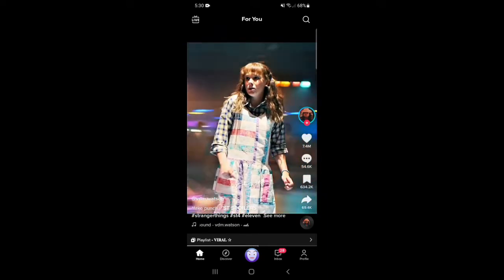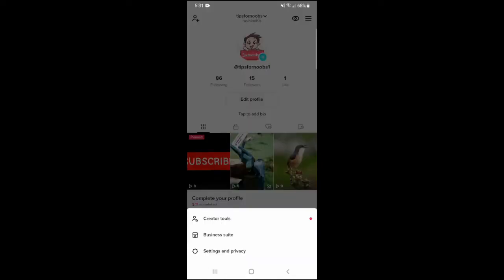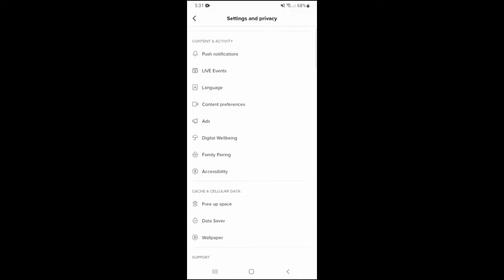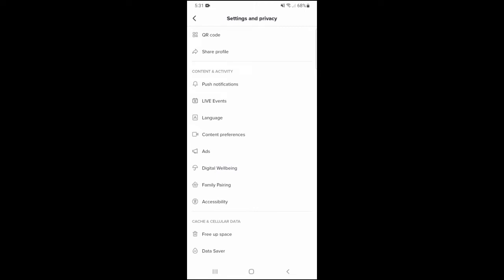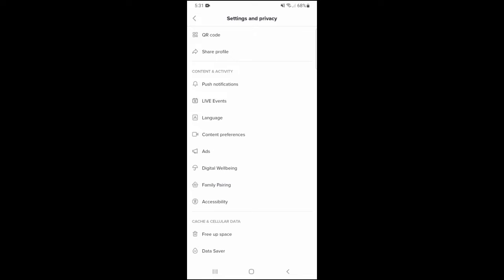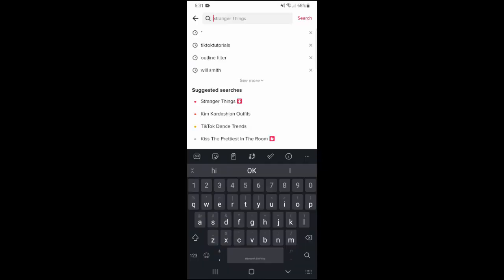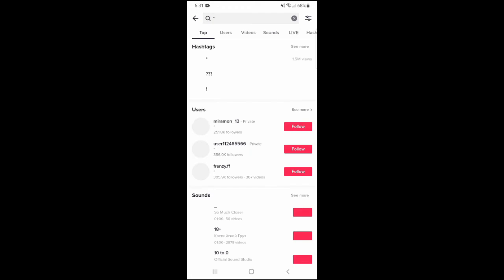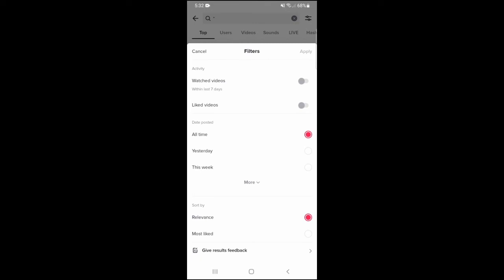How to View Your Watch History on TikTok | Easy Tutorial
Learn how to view your TikTok watch history